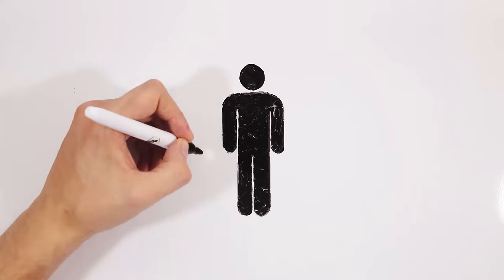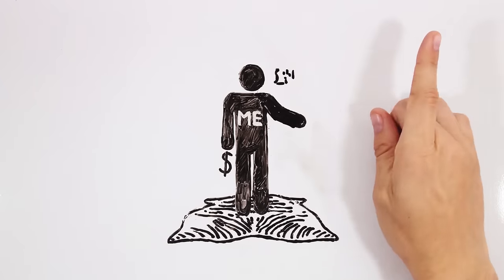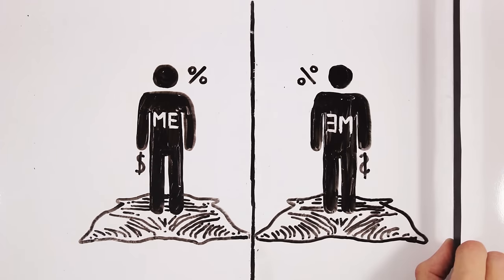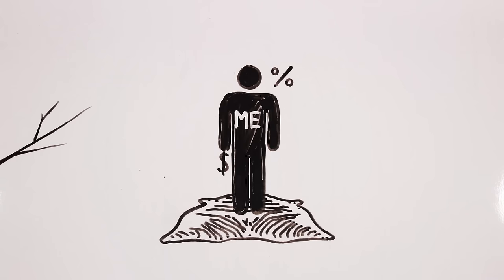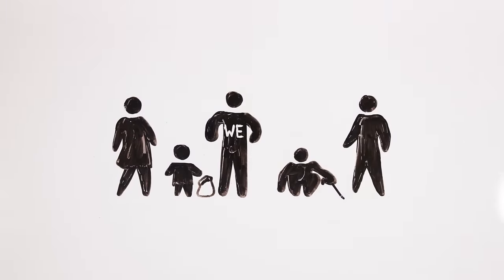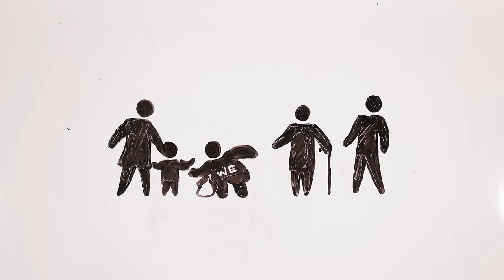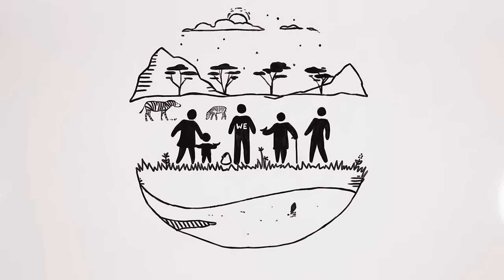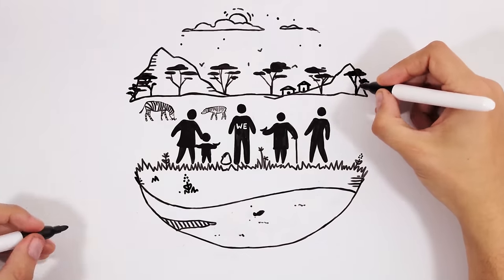3. Nurture Human Nature - 3/7 Doughnut Economics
Doughnut Economics: seven ways to think like a 21st century economist, the new book by Kate Raworth, is out now:
UK edition | US edition

These animations tell the story of the book's seven ways to think in 60-second bites.

Attribution and licensing info:

You are welcome to use the video as described in our license so long as you provide for the following attribution

Nurture Human Nature
Doughnut Economics Action Lab
Voice: Kate Raworth